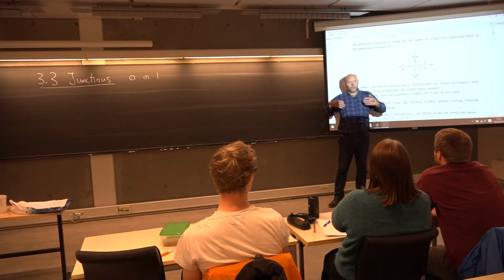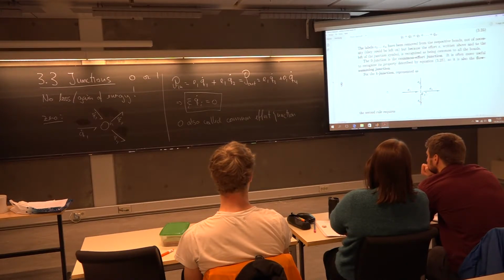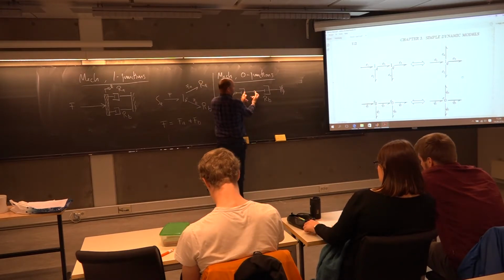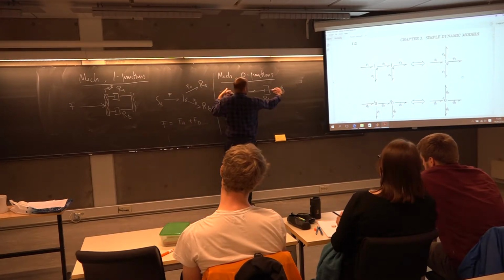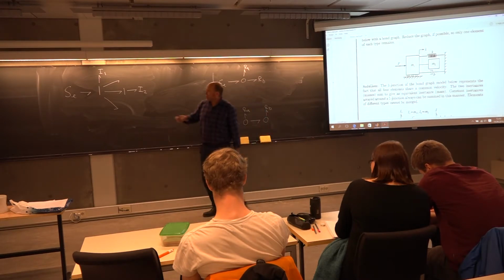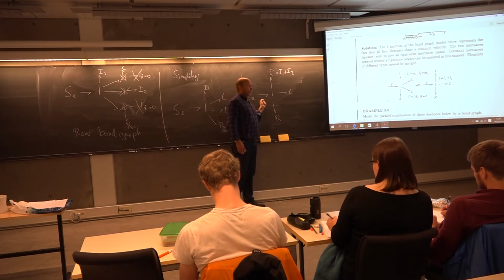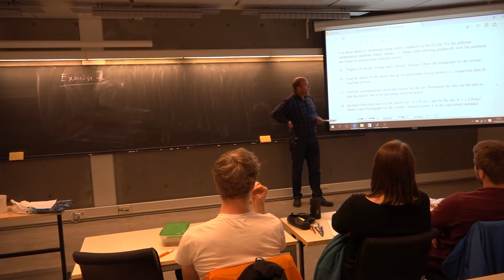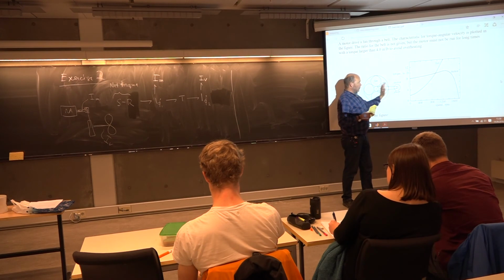2-1 Bond Graphs - Part B of TEP4240 System Simulation (Autumn 2016)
Fifth lecture of TEP4240 System Simulation /TPE4240) held by Reidar Kristofferson at NTNU on 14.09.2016.